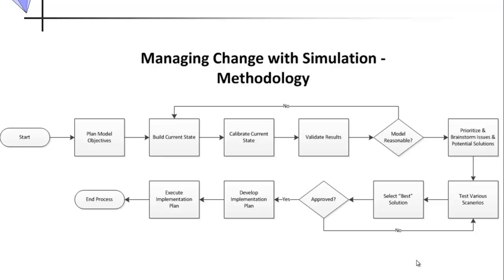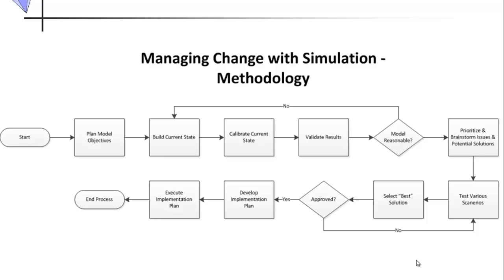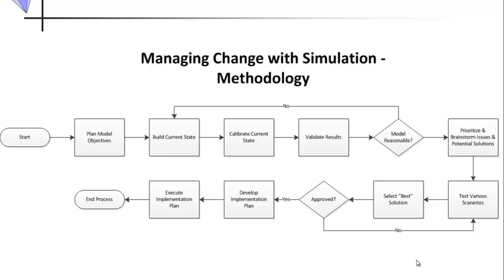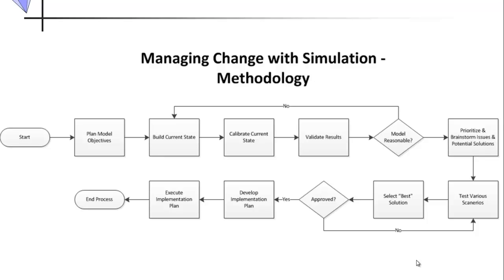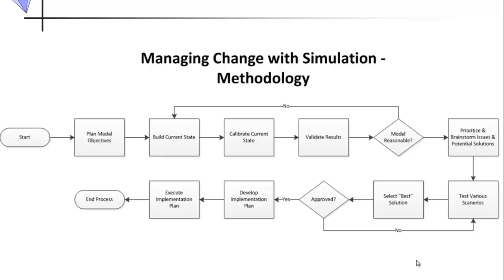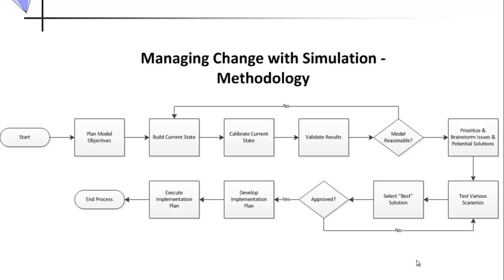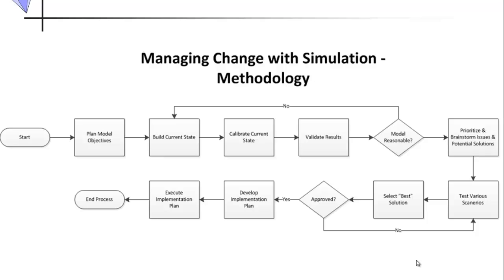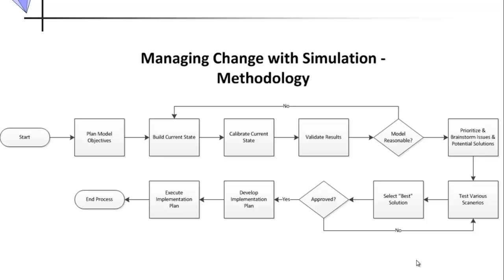Change Management Simulation Methodology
In this video you will receive a detailed overview of how to use simulation as a change management tool.